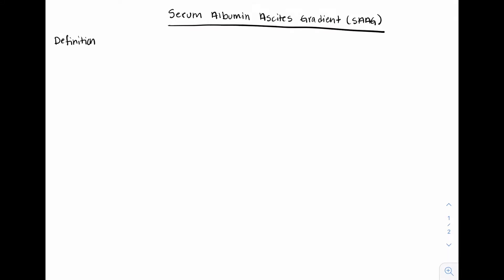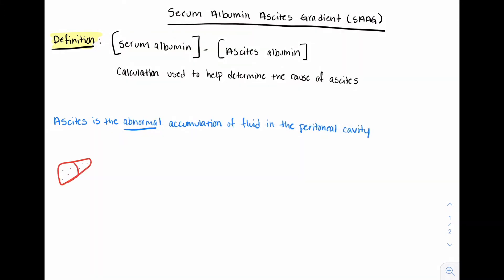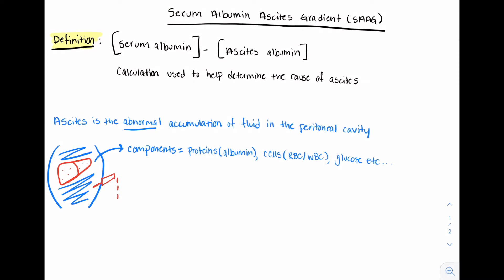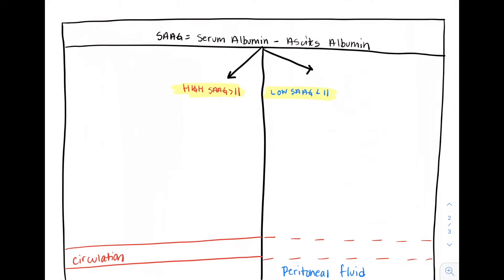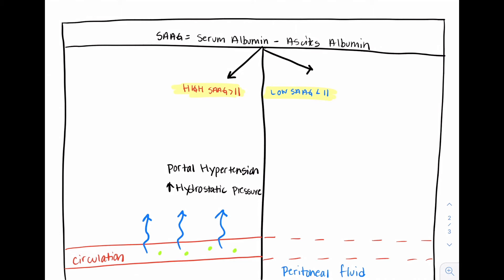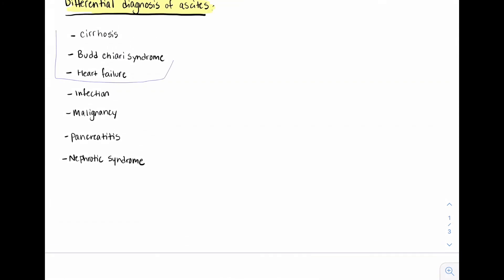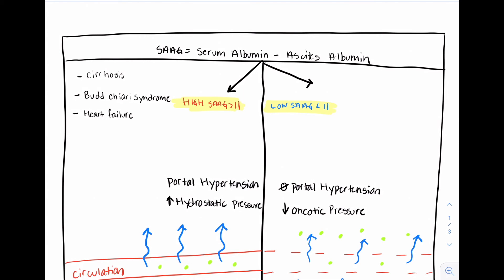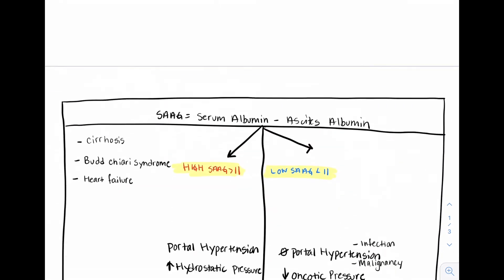Serum-Ascites Albumin Gradient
Created by: Maria Powell